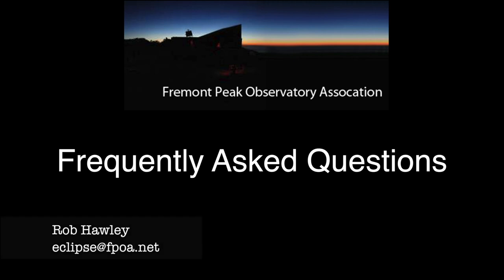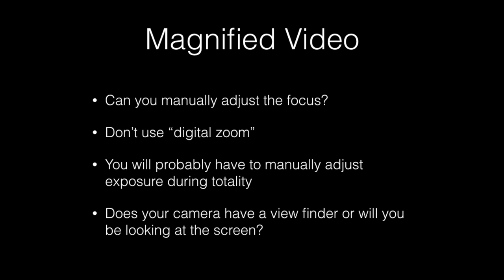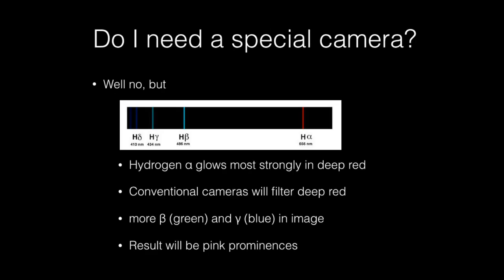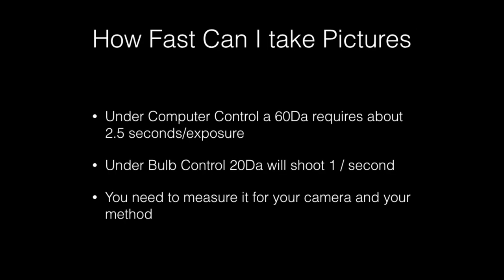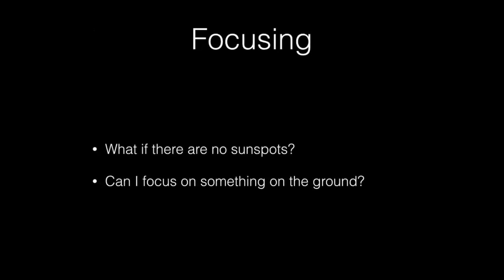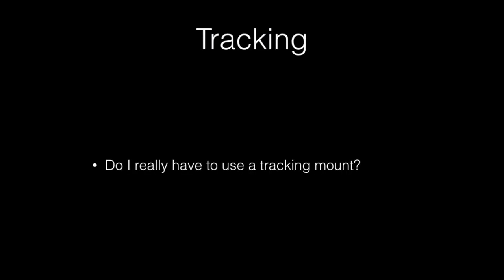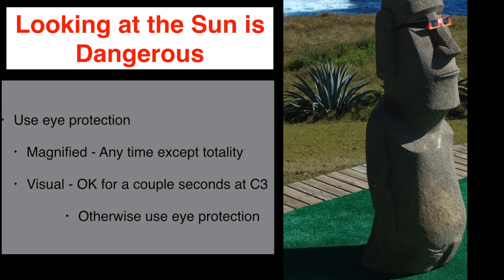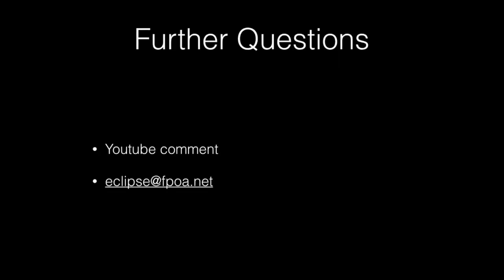Frequently Asked Questions on Eclipse Series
This video answers questions that I have been asked on my eclipse series